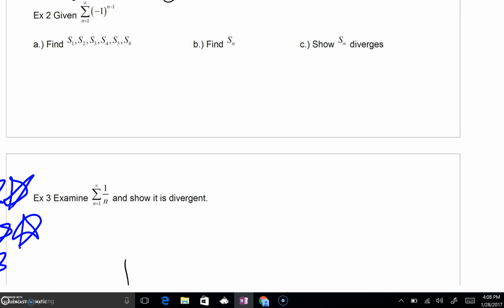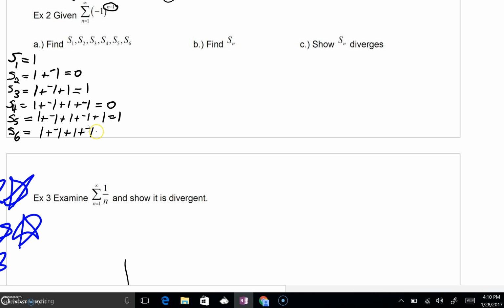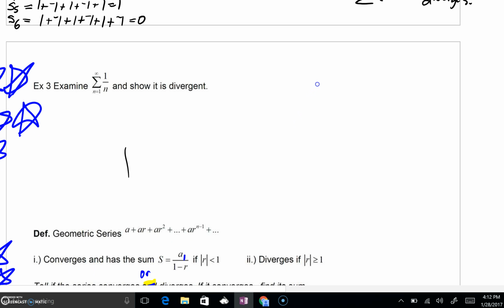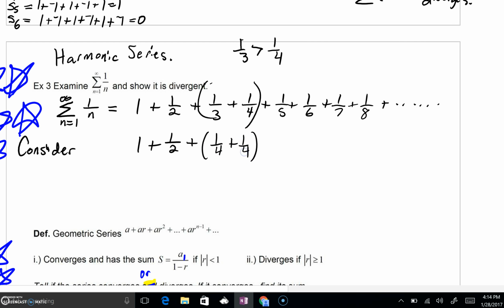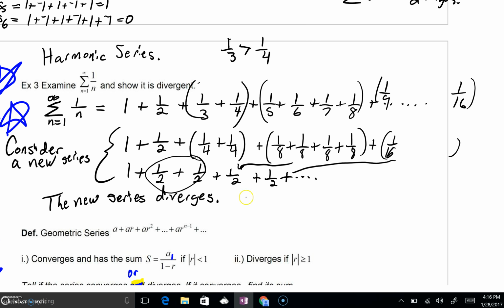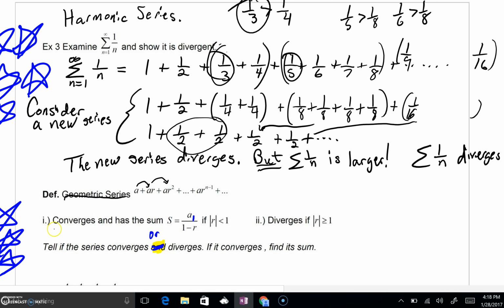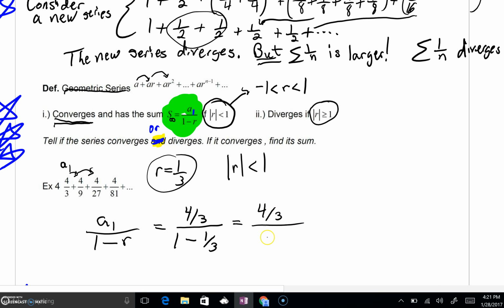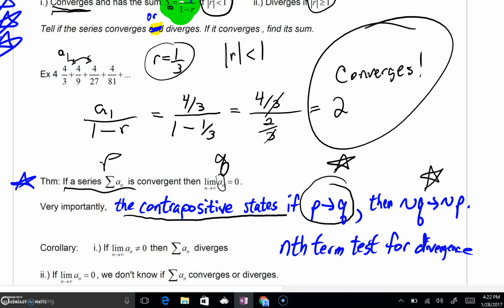Calc BC12.2 part2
Harmonic Series. Geometric Series The nth term test for divergence.